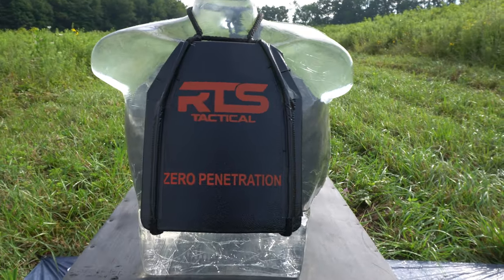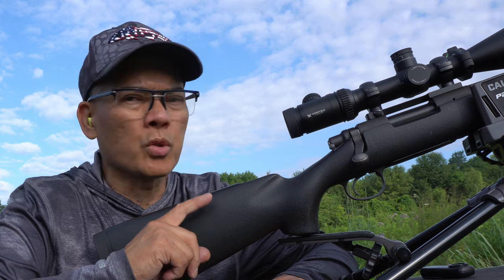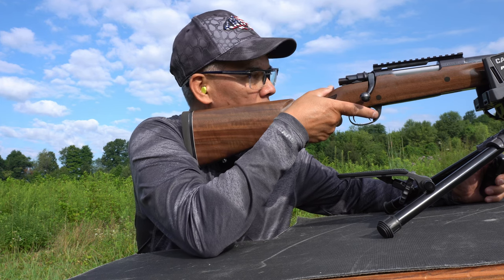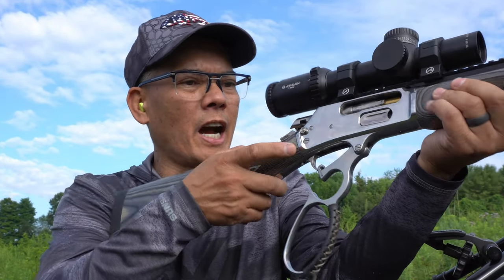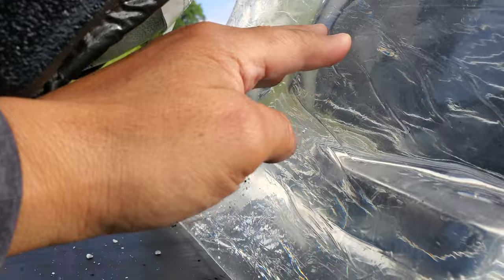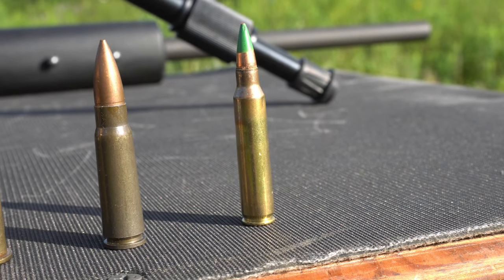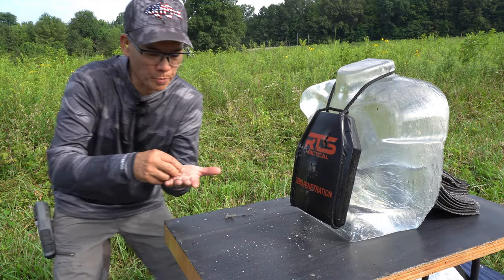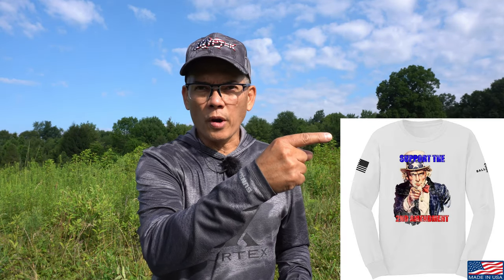Will Level IV Ceramic Body Armor Save Your Life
In this video I See if Level 4 Ceramic Body Armor Will Save Your Life.